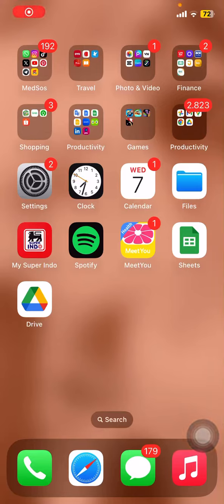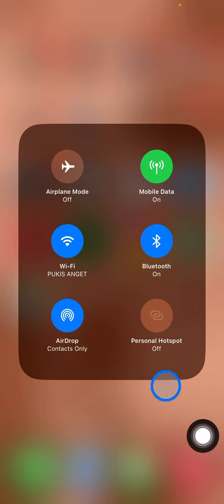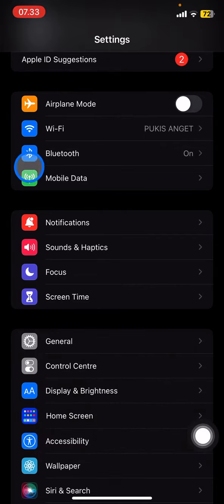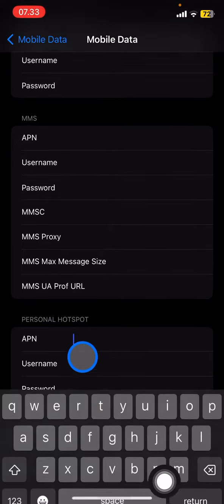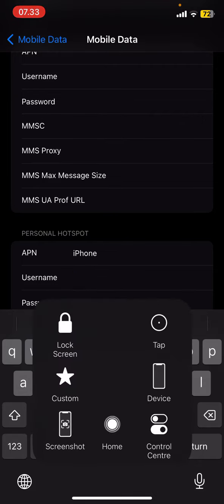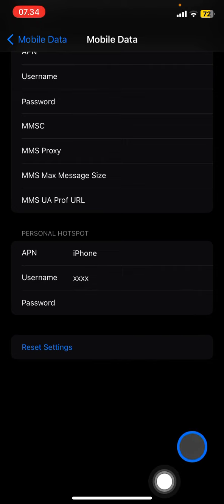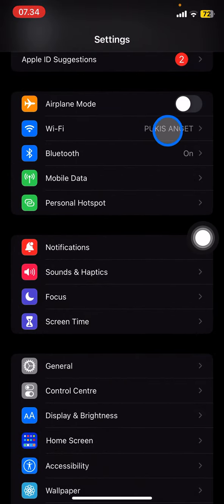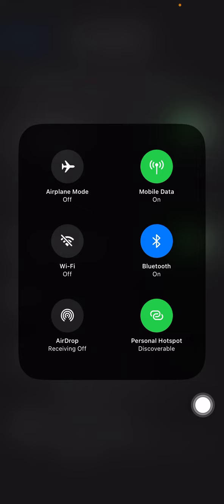MASTERING iPhone! No Personal Hotspot on Your iPhone? Here is The Way to Fix This Problem!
Personal hotspot is one of the feature on our phone to help creating an internet source for other devices. Every smart phone should have this feature including iPhone. If you are an iPhone user, but you can't find the personal hotspot button, you can watch this video to fix the problem.